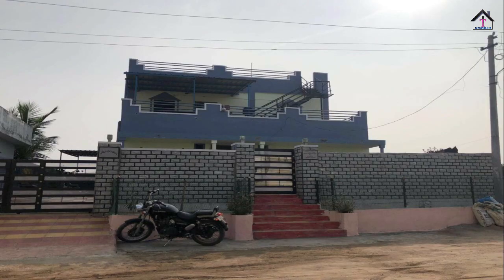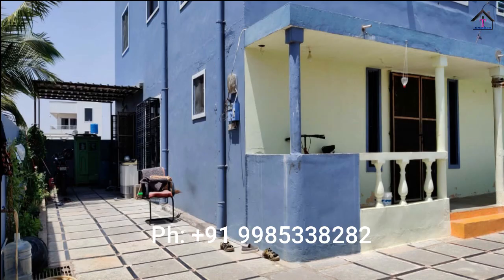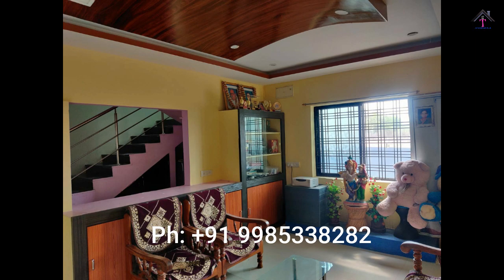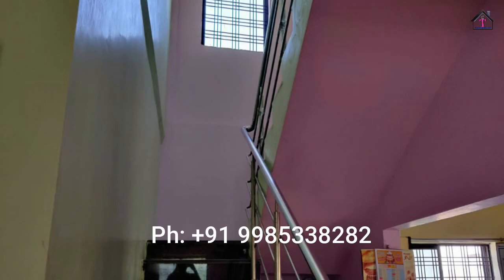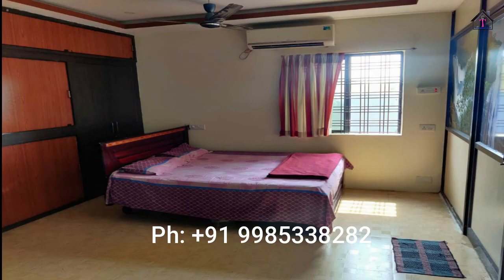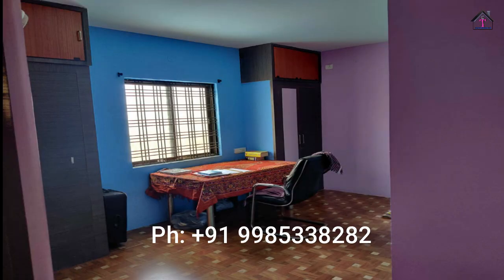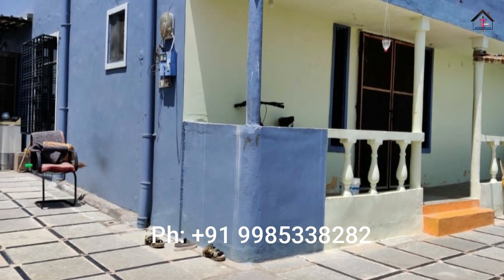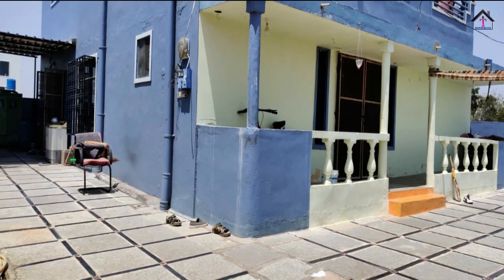3 Bhk Independent House For Sale in Hayathnagar Hyderabad, Telangana Properties Hub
3 Bhk Independent House For Sale in Kuntloor, Hayathnagar Hyderabad

3BHK Duplex Independent House for Sale
Area: 300 Square. Yards
           2450 SFT
Dimensions (Length & Width) : 45 * 60
Water Facility: Bore (600 Ft Depth)
Clear Title and all types of Documents available

VIDEO:48